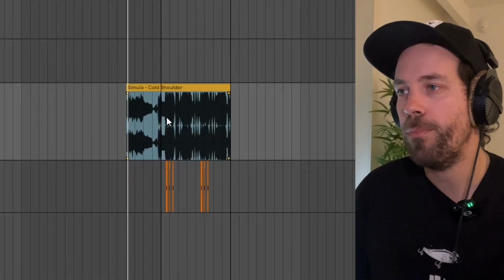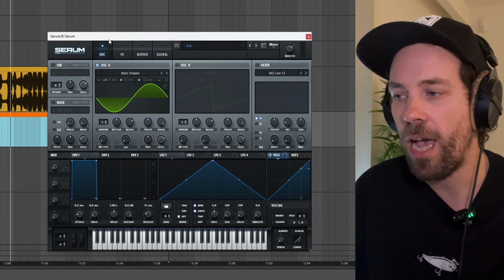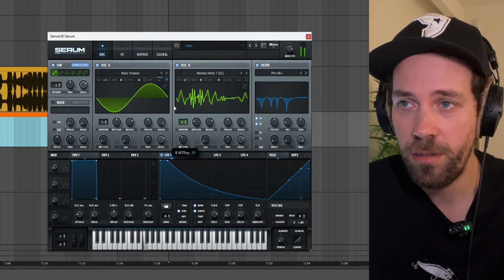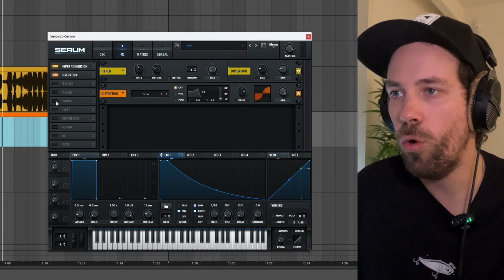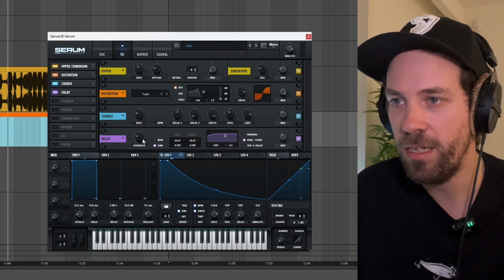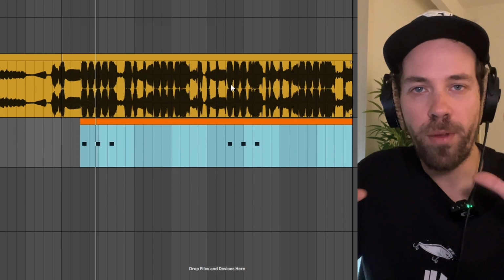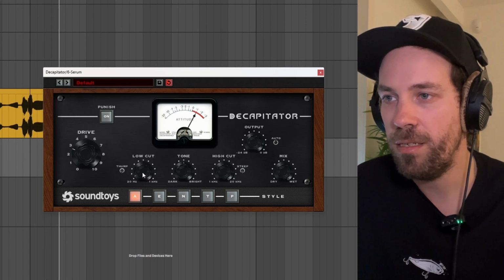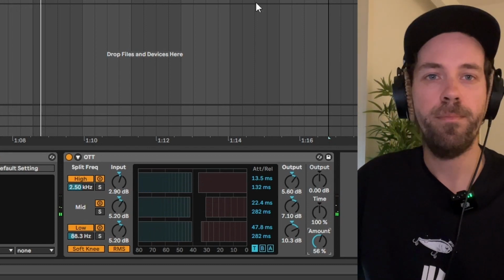How to make STABS like Simula - Cold Shoulder | Serum Tutorial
In this Serum tutorial, we break down how to design stabs inspired by Cold Shoulder by Simula.

Related written guide: How to Make Drum and Bass: A Step-by-Step Guide for Beginners